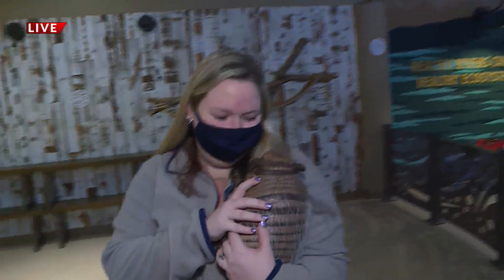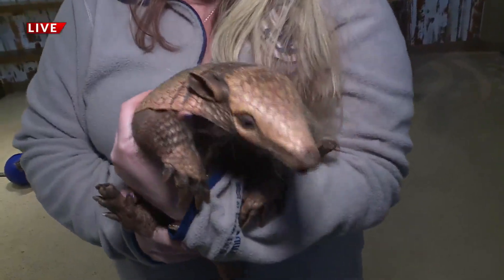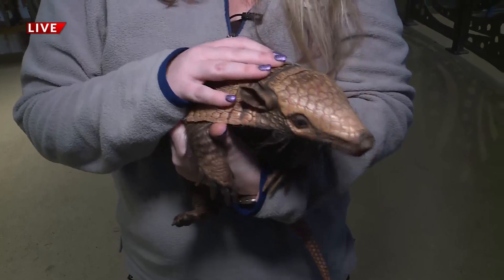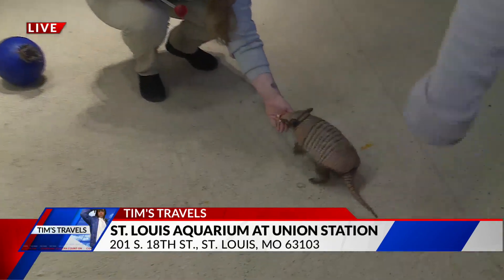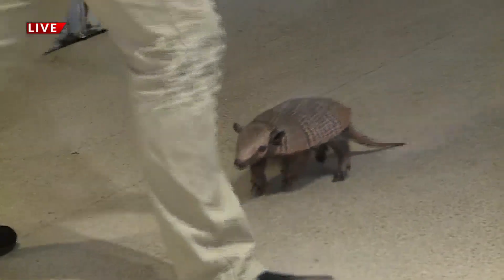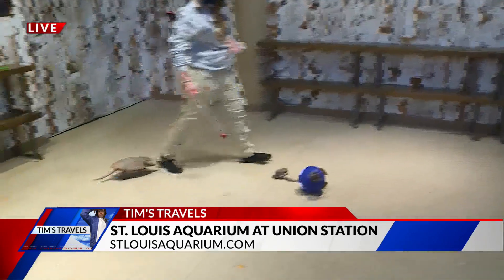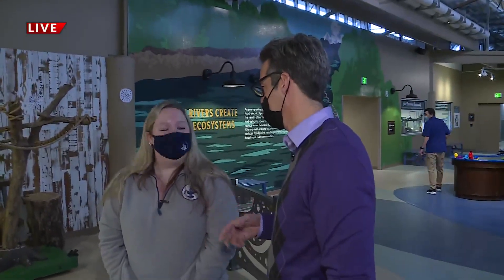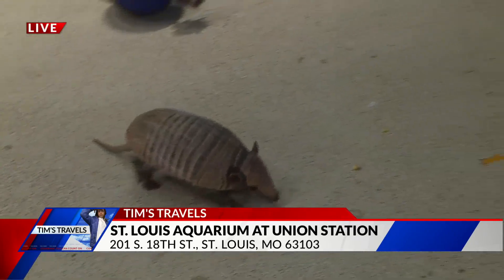Tim’s Travels: Adopt an animal from the St. Louis Aquarium for your valentine